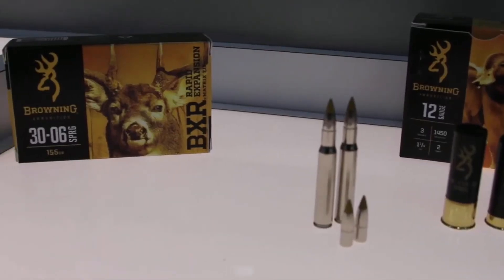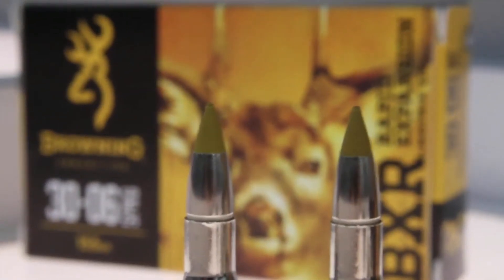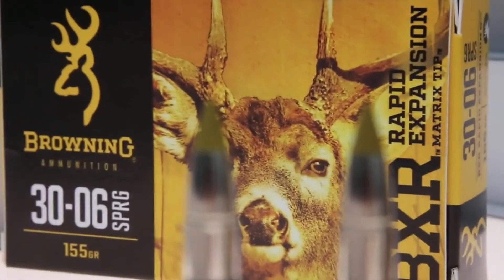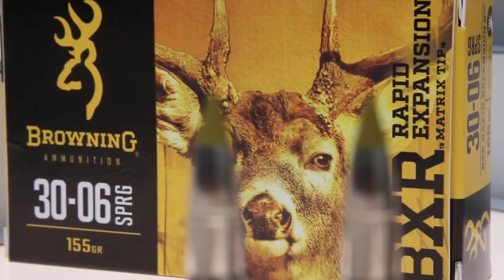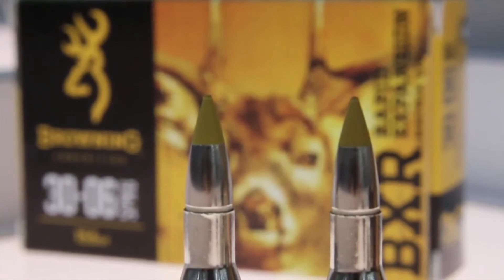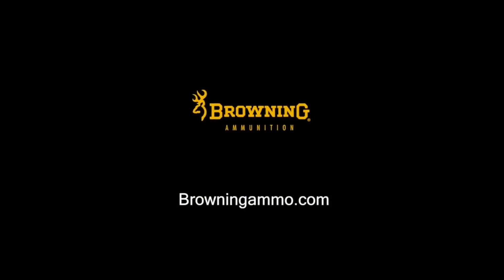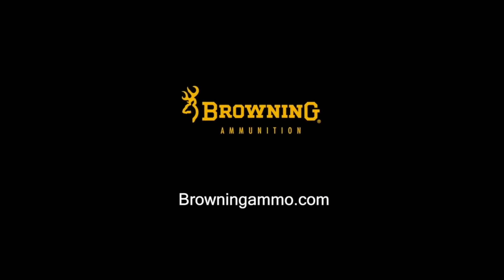Browning Ammunition Centerfire Rifle Ammo Lineup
The Browning Ammo booth was full of energy at the 2016 NRA Annual Meeting in Louisville! Browning Ammo brand manager, Ben Frank, walks us through the big game and deer ammunition offerings.